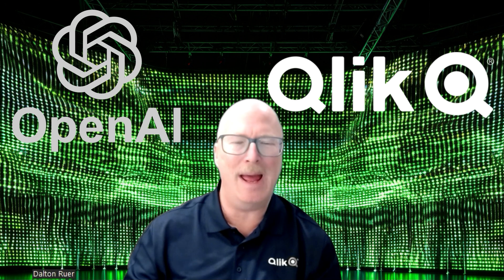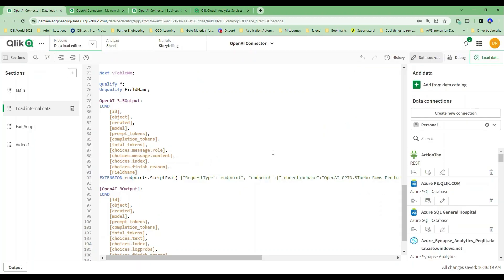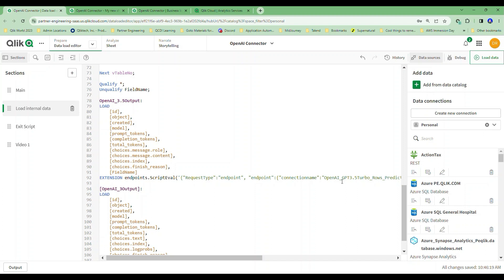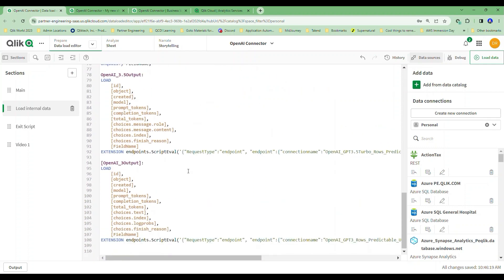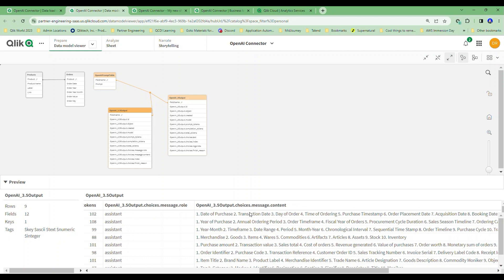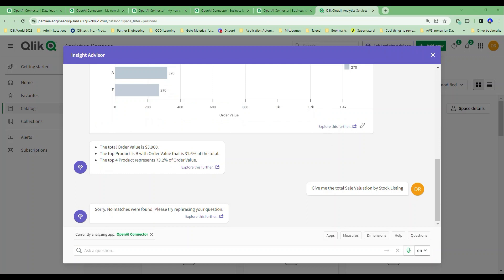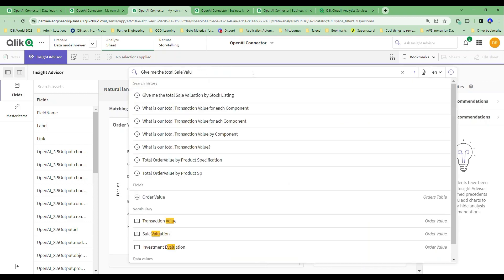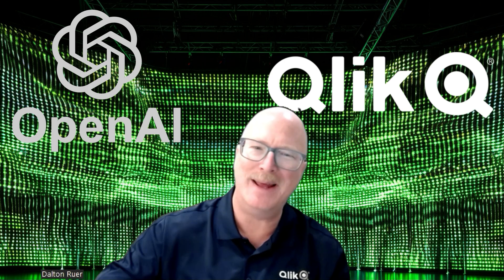Implementing a Qlik Connection to OpenAI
When I started this 3 video series to help you implement the Qlik OpenAI connector the goal was never to have you generate rap lyrics for your sales data.

The goal, from the onset was to be able to do what I show in this video: Augment the AI that Qlik has already given you but adding metadata extracted from OpenAI.

Hopefully, the series helps you understand many of the nuances regarding Qlik's OpenAI Connector and sets you on a road to more use cases that capitalize on what both platforms are best at.